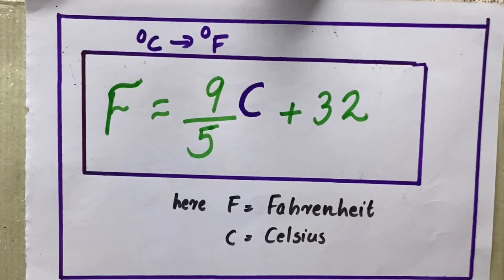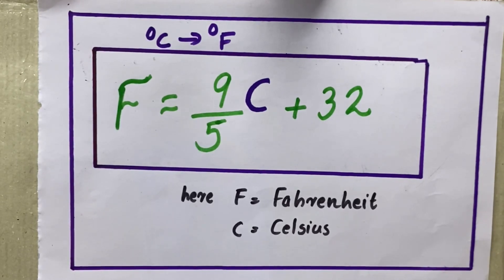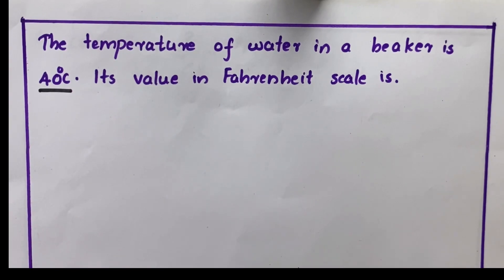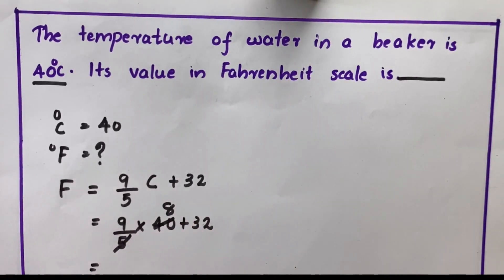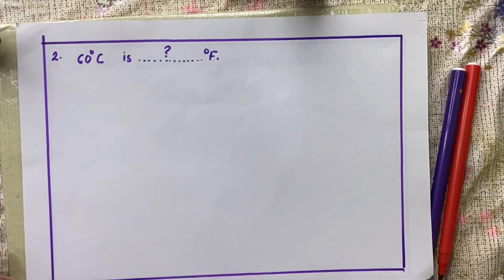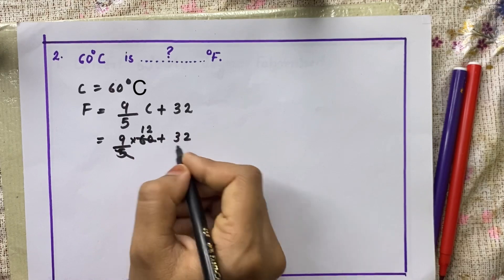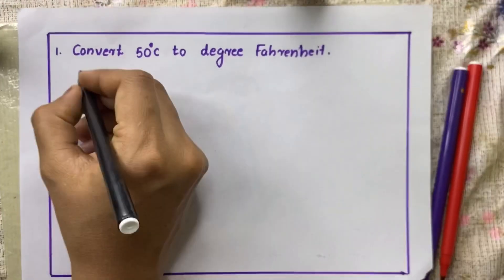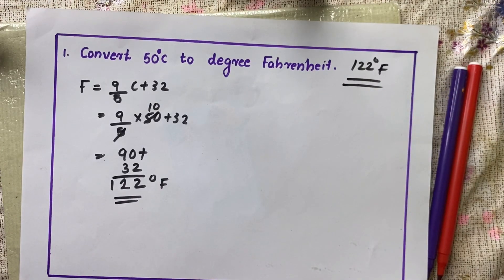Inter conversion Celsius to Fahrenheit-7th Standard Heat and Temperature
7th Standard CBSE
Chapter Heat and Temperature
Inter Conversion of scale
Celsius to Fahrenheit